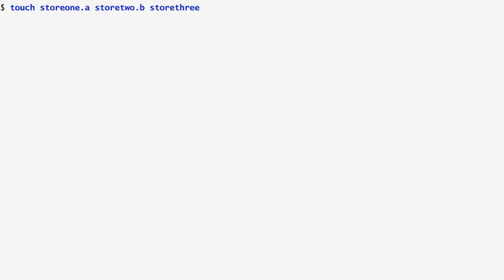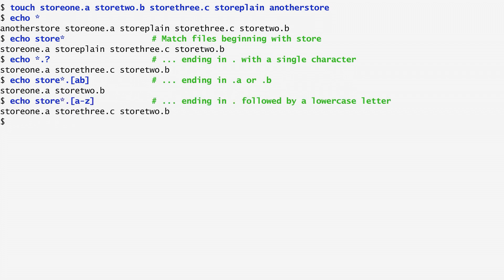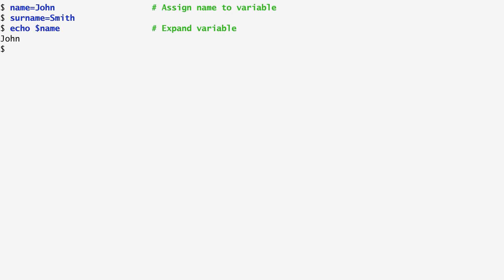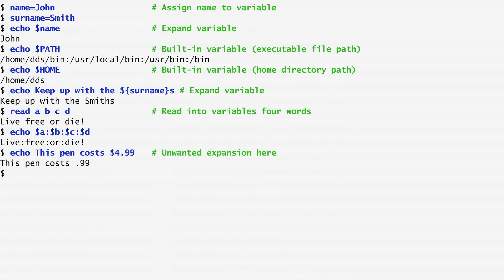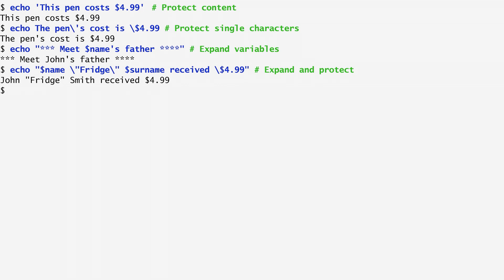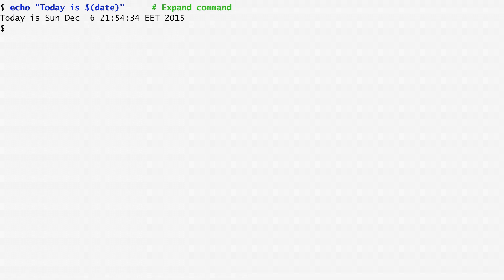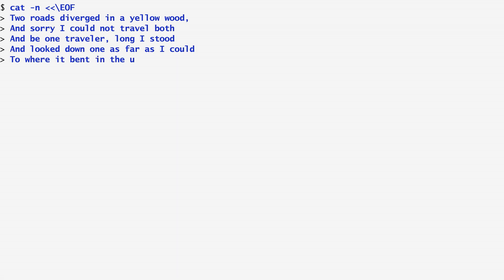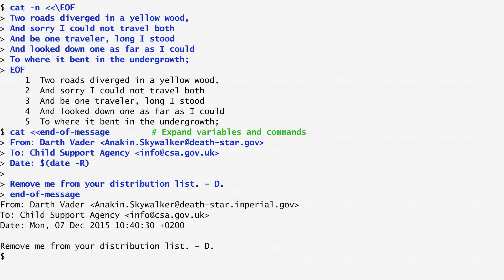Unix_Tx_2020_Module_1_5_Command_line_arguments-video